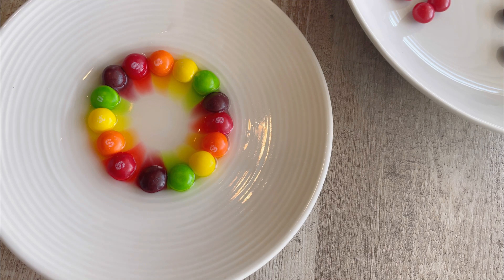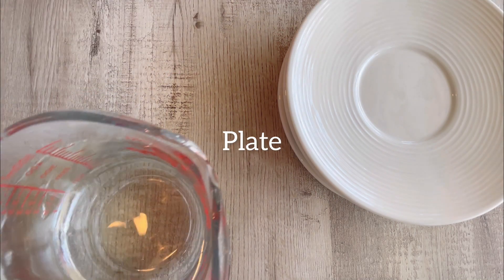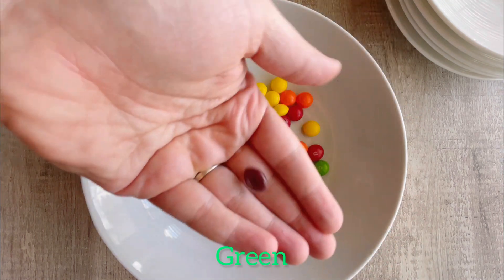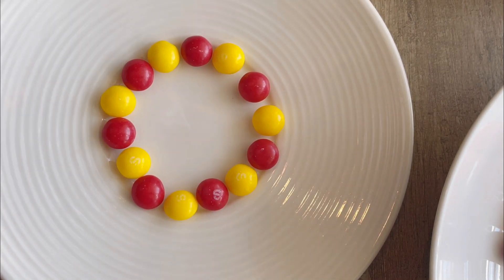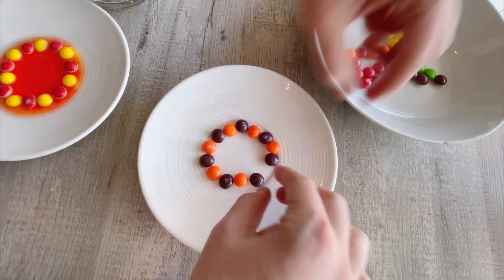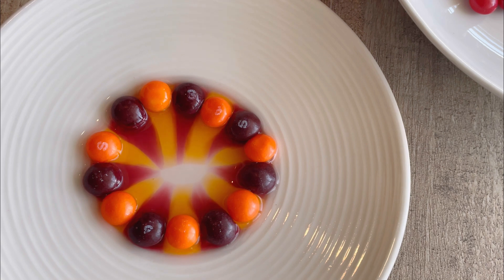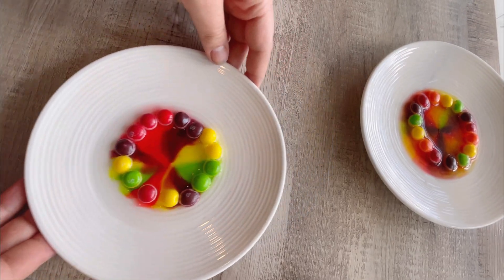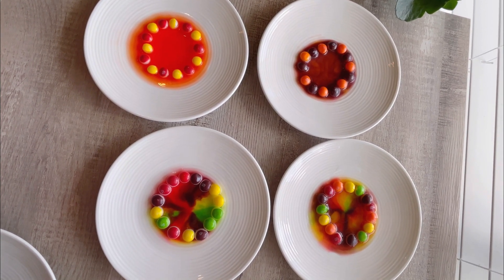Kids Science Experiment: What Happens When You Mix Skittles & Water?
Learn about dissolving, colours and colour mixing with a fun kid-friendly science experiment that can be easily replicated at home! What's your favourite colour? Learning is fun with teacher Marie!

In this toddler and preschool learning video, we will make a skittles rainbow by mixing skittles and warm water! What will happen? Toddlers and preschoolers will learn colours while seeing new ideas for play. Play based learning is a great way to explore new concepts. Learning is fun!

Educational video for toddlers and preschoolers to learn about colours.

Toddler and Preschool learning educational video